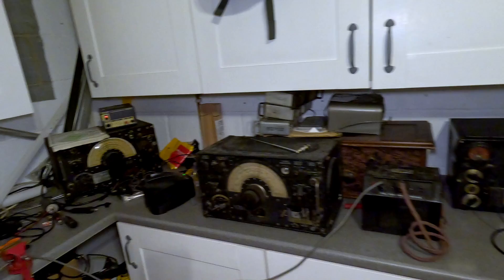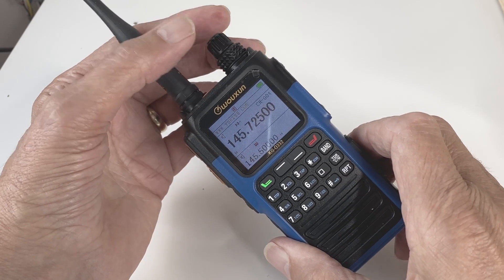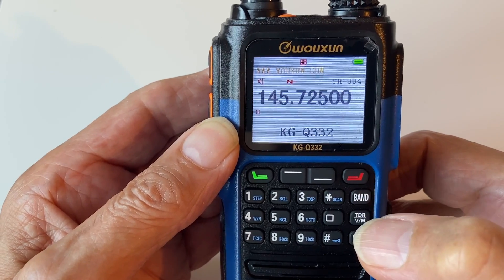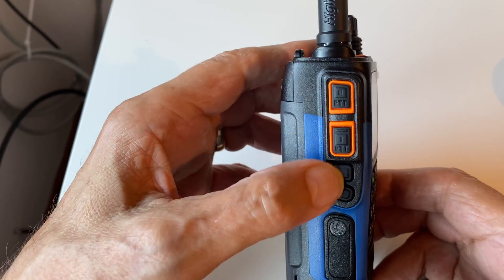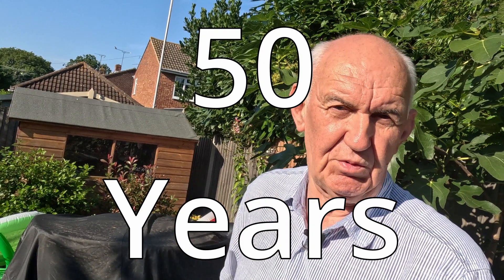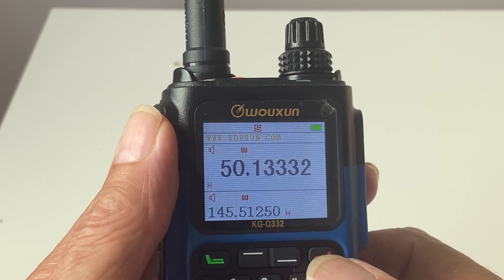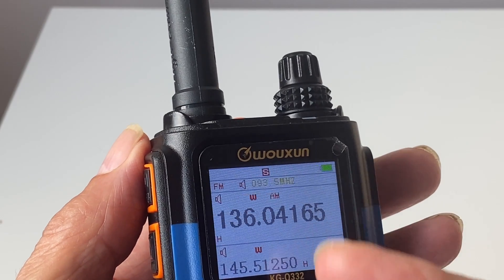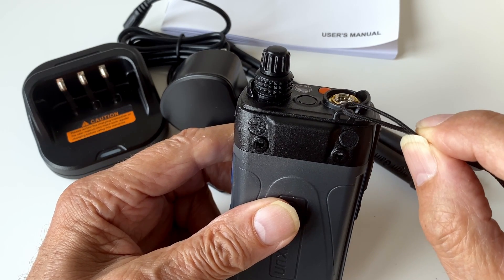Wouxun KG-Q332 Tri-Band Handheld Transceiver - Review | Ham Radio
Thus handheld radio transceiver offers a lot of features for a mid-priced model. Its wide receiving frequency range also adds to its attraction.  Here, Peter G3OJV, takes an in-depth look at what it has to offer.